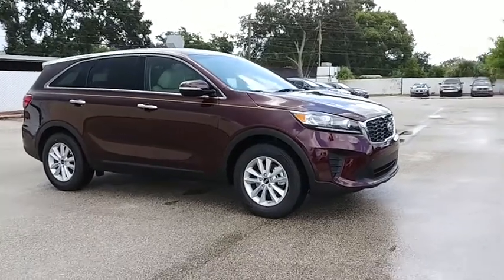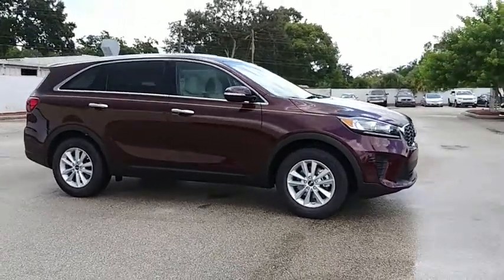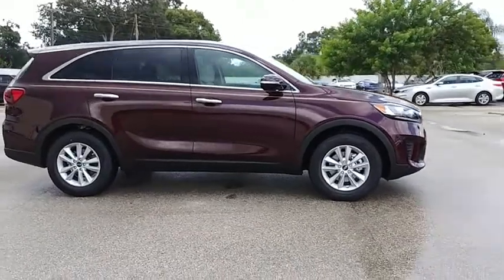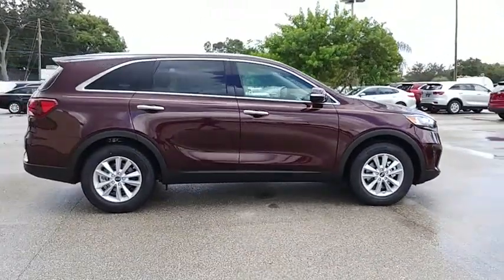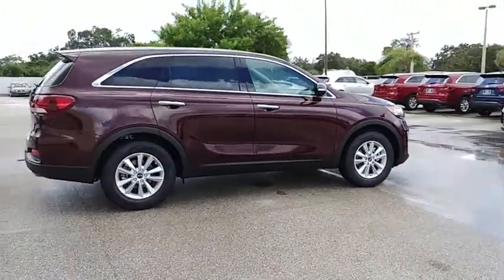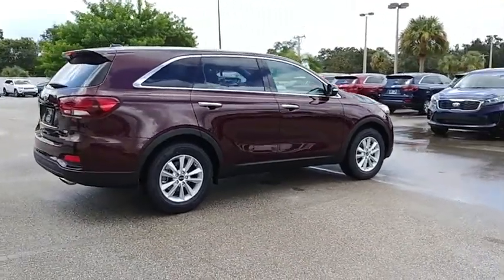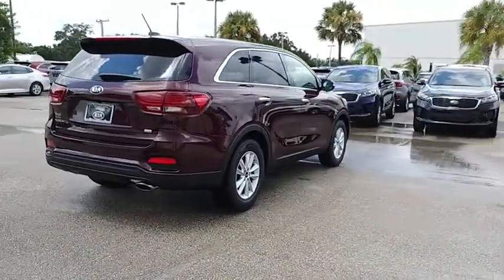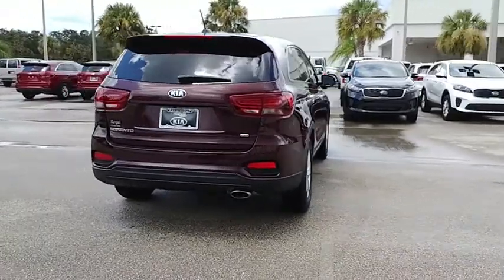2019 Kia Sorento Lakeland FL 19K243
2019 Kia Sorento LX

Regal Kia
1025 Bartow Rd

NOTITLE